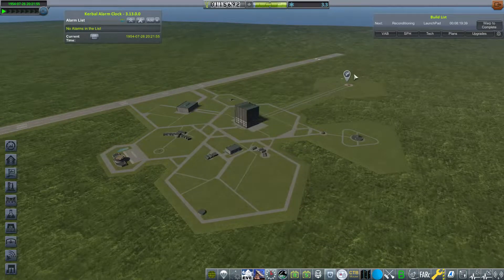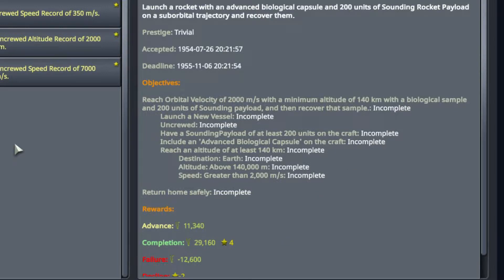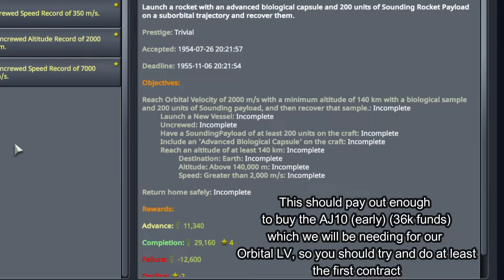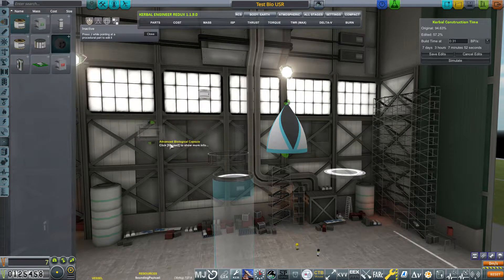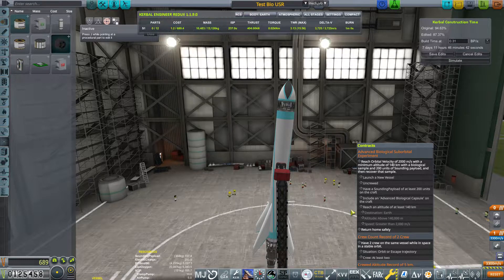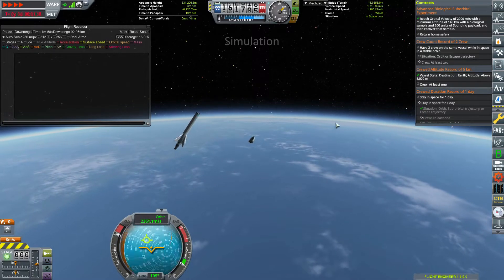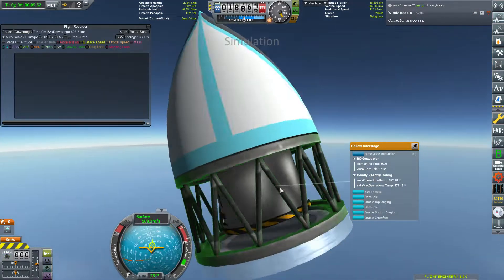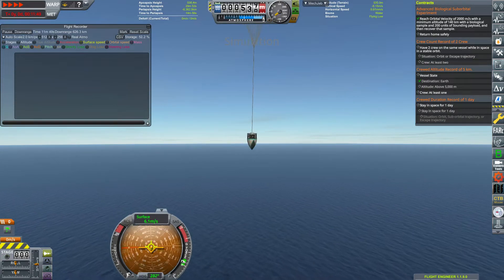How To Rp1 Shorts - Advanced bio Sounding rocket contracts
In this short I talk about the Advance bio rockets!

Check out the other Creators of RP1